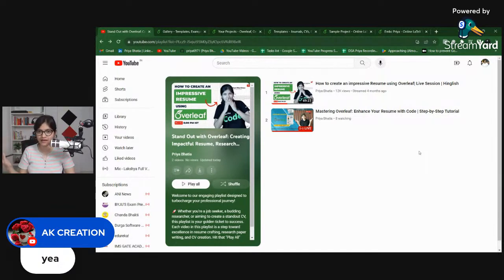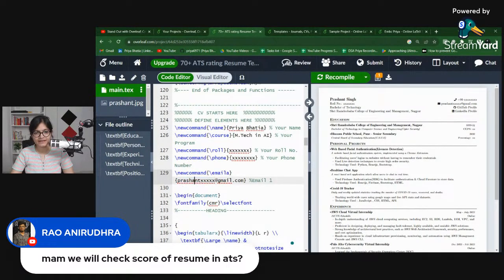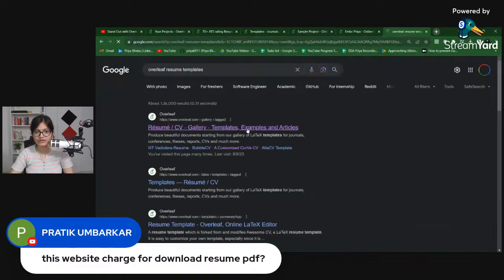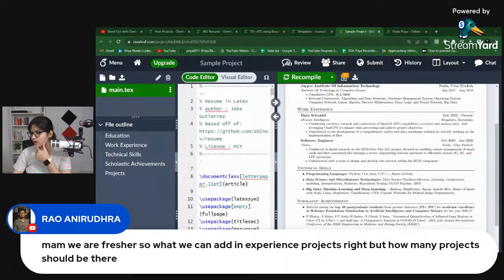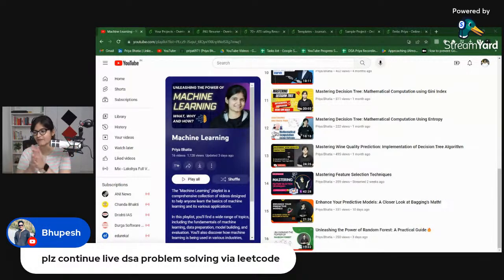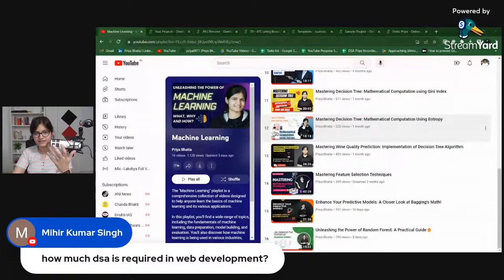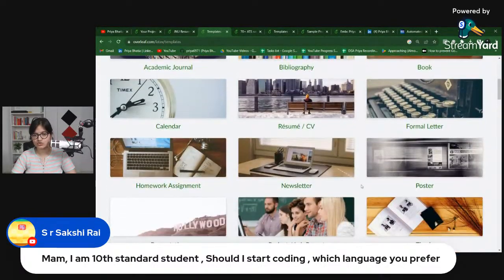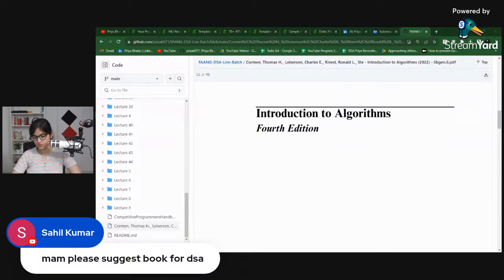Mastering Overleaf: Enhance Your Resume with Code | Step-by-Step Tutorial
Welcome to our YouTube Live tutorial on "Mastering Overleaf: Enhance Your Resume with Code"! In this step-by-step session, we will dive into the exciting world of Overleaf and discover how you can elevate your resume using code.

➡️ An Introduction to Overleaf: I'll start by explaining the basics of Overleaf, a powerful online LaTeX editor, and how it simplifies the resume creation process.

➡️ Crafting Your Resume: Learn how to structure and design a professional resume from scratch, using LaTeX code to create a standout document that impresses potential employers.

➡️ Implementing Style and Formatting: Discover how to customize fonts, colors, margins, and other formatting elements to match your personal branding and make your resume visually appealing.

➡️ Incorporating Sections and Content: I'll guide you through the process of adding sections like education, experience, projects, and skills, along with tips on writing impactful content.

➡️ Showcasing Your Skills with Code: Uncover how to leverage LaTeX commands and packages to add eye-catching elements like graphs, charts, and icons to highlight your accomplishments.

➡️ Managing References and Citations: Learn how to create a professional bibliography and include references for your academic or professional achievements.

➡️ Collaboration and Version Control: Explore Overleaf's collaboration features and version control to work seamlessly with team members or keep track of resume iterations.

Whether you are a student, professional, or anyone seeking to create a polished resume, this tutorial is for you! No prior experience with Overleaf or LaTeX is required. We'll start with the basics and gradually progress to more advanced techniques.

🔧 What do you need for this tutorial?
➡️ Laptop or Desktop: Any computer with internet access.

➡️ Overleaf Account: Sign up for a free account on Overleaf.com to follow along.

➡️ Enthusiasm to Learn: Bring your curiosity and creativity to craft a stunning and unique resume.

Join us for this interactive session, where I'll answer your questions, provide coding tips, and help you create a resume that stands out from the crowd. Don't miss this opportunity to take your resume to the next level with code!

📅 Date: 7th August
⏰ Time: 8:00 PM IST
📍 Location: [Virtual - YouTube Live]

Let's master Overleaf and transform your resume into a work of art together! See you all at the live session! 🚀